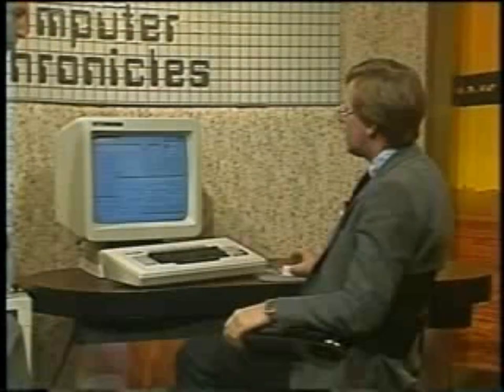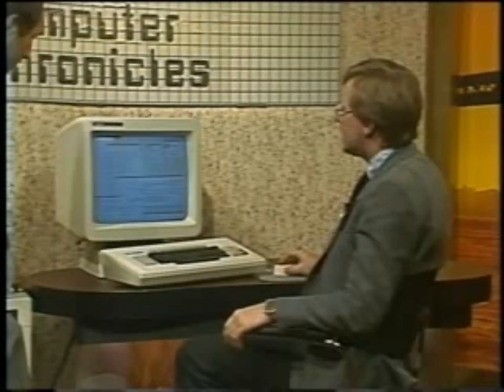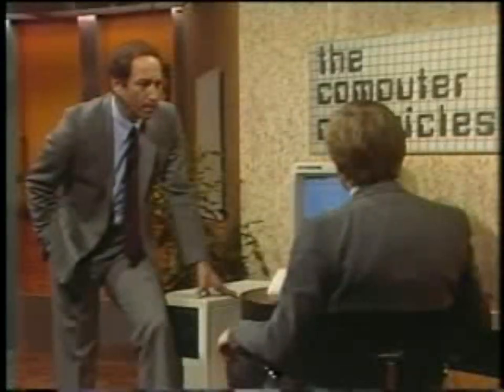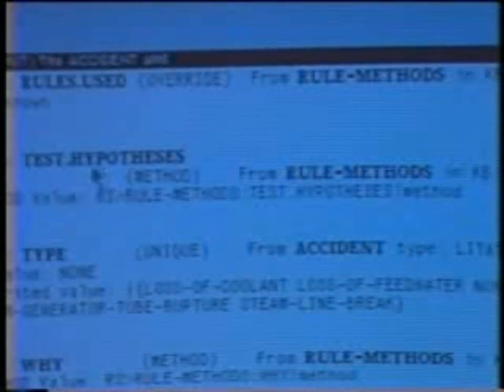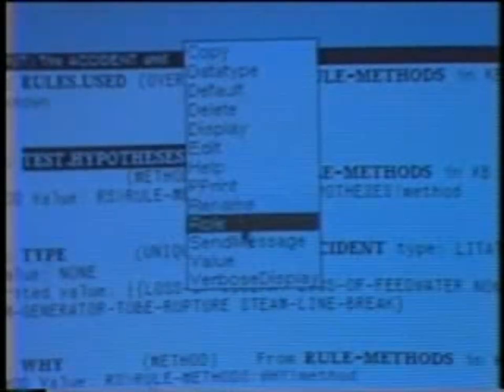Artificial Intelligence Documentary (Part 2)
Artificial Intelligence Documentary.